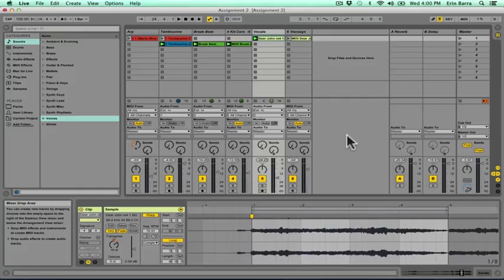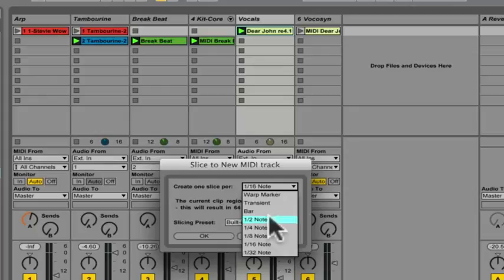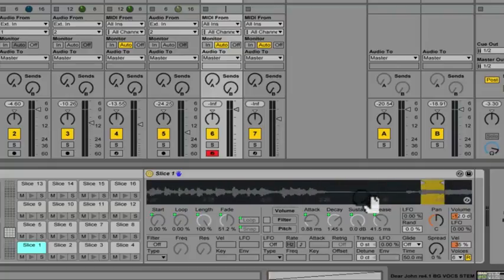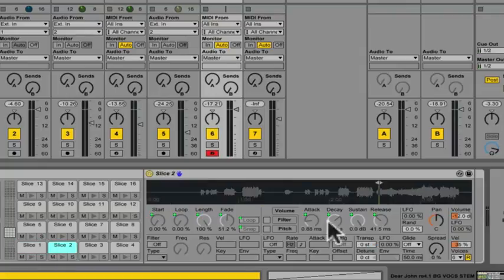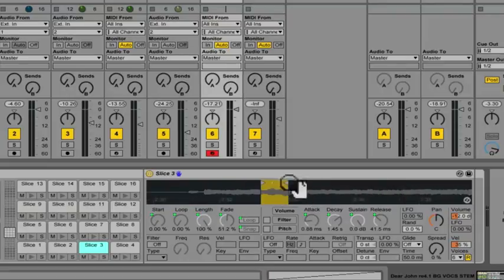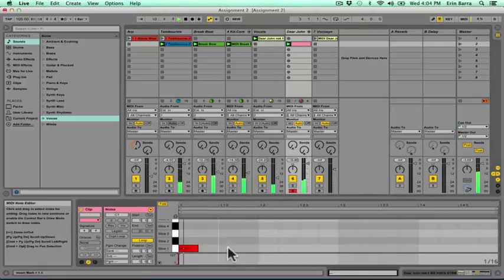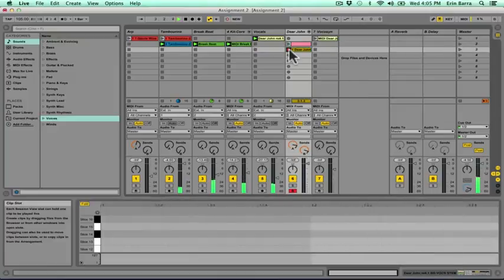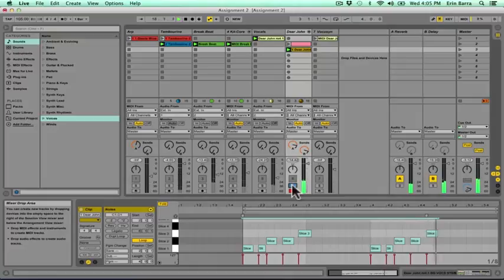3 2 Slice to New MIDI